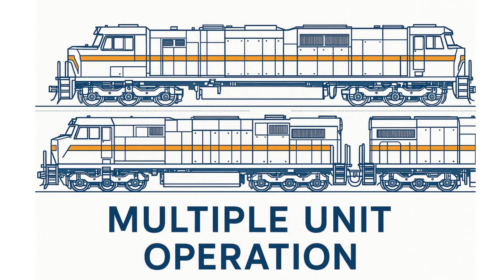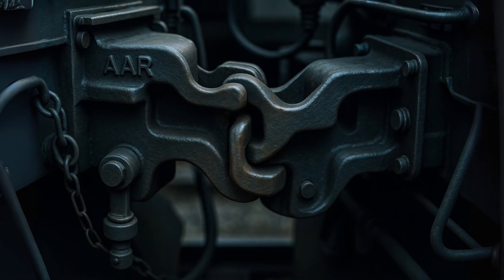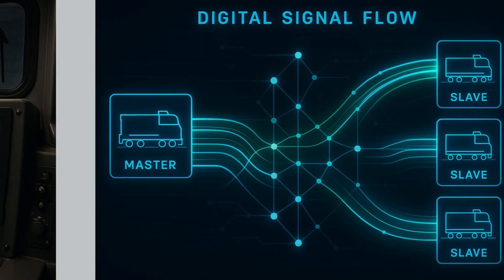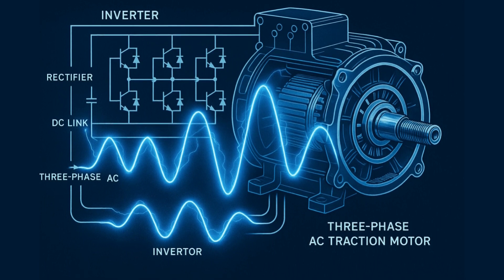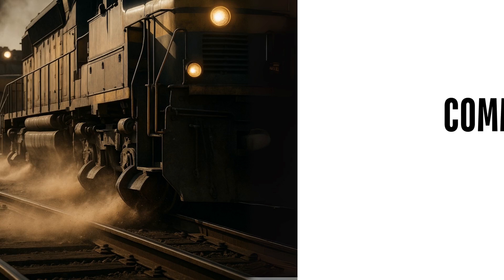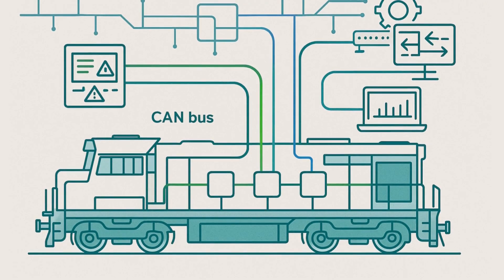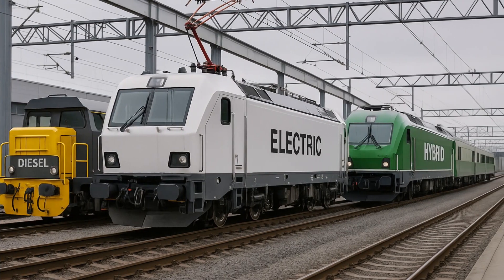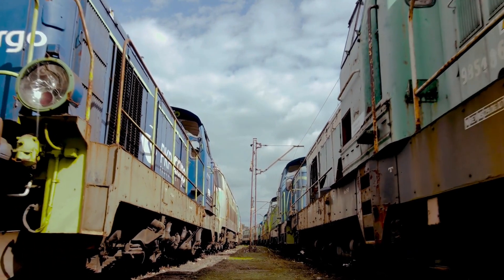How Multiple Unit Operation Works: Complete Technical Guide to Locomotive MU Systems 2024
🚂 TECHNICAL DEEP DIVE: Multiple Unit (MU) Locomotive Operation Explained

Ever wondered how multiple locomotives work together as one powerful unit? This comprehensive technical guide covers everything about Multiple Unit operation - from 27-pin MU cables to AC traction motor coordination.

🔧 WHAT YOU'LL LEARN:
✅ Physical coupling systems and AAR coupler specifications
✅ Master-slave control architecture (74V DC signal transmission)
✅ AC traction motor power distribution and inverter technology
✅ Pneumatic brake coordination (90-110 PSI systems)
✅ Modern communication protocols (452-458 MHz radio, GPS positioning)
✅ CAN bus architecture and trip optimization systems
✅ Future integration with hybrid/electric locomotives

⚙️ TECHNICAL CORRECTIONS FROM PREVIOUS VIDEO:
This updated version addresses confusion about locomotive communication, power distribution, and control systems. We've added precise specifications, industry standards, and corrected technical inaccuracies.

🎯 PERFECT FOR:
- Railway engineering students
- Train enthusiasts seeking technical depth
- Railroad professionals
- Engineering education

📊 KEY SPECIFICATIONS COVERED:
- 27-pin MU electrical connections
- 74V DC control voltage systems
- 90-110 PSI pneumatic pressures
- 452-458 MHz distributed power frequencies
- IEC 61375 communication standards
- CAN bus locomotive networks

⏰ TIMESTAMPS:
0:00 Introduction
0:35 Physical Coupling Systems
1:10 Master-Slave Control
1:45 Power Distribution
2:17 Braking Integration
2:49 Communication Protocols
3:21 Advanced Control Tech
3:52 Future Integration
4:20 Conclusion